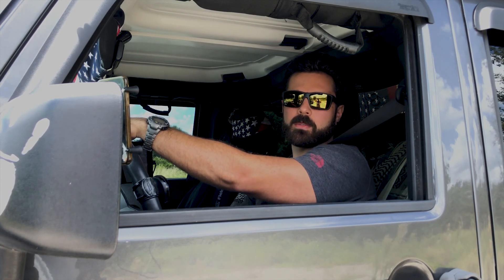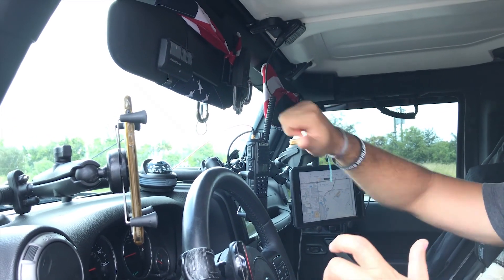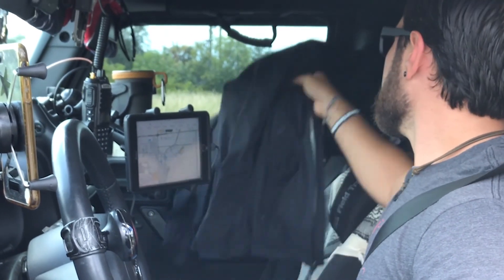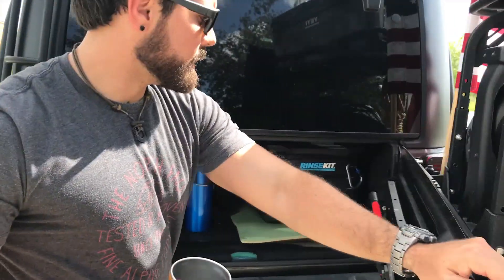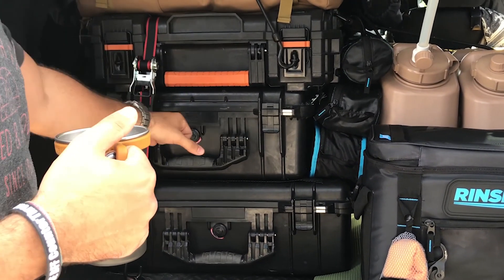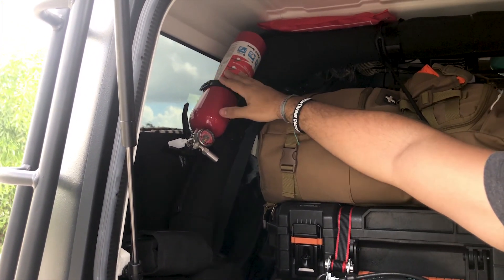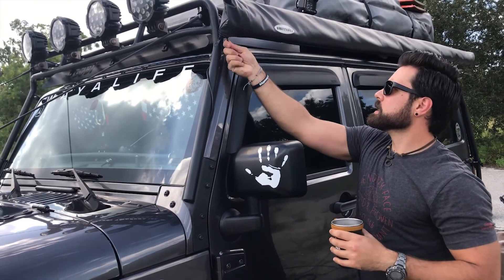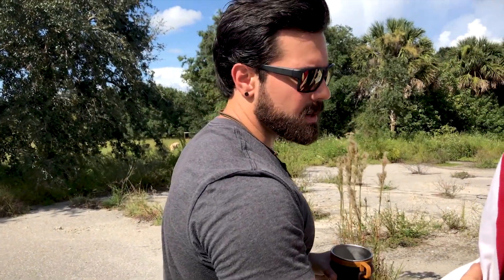Bugout Jeep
*Bugout Vehicle*

A quick walkaround example of a bugout vehicle giving you some tips, insights & tricks that you can implement into your own preparedness vehicle. We do a high level overview of some of the equipment that's used for various survival and bugout survival purposes.

Music Selections: